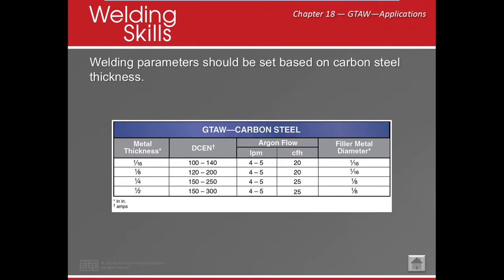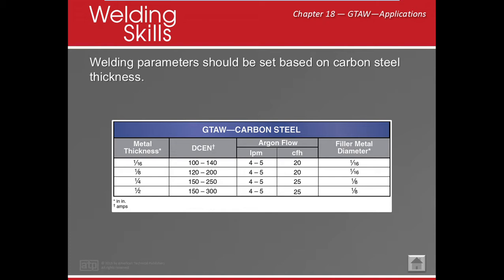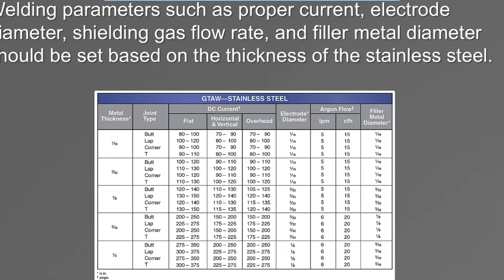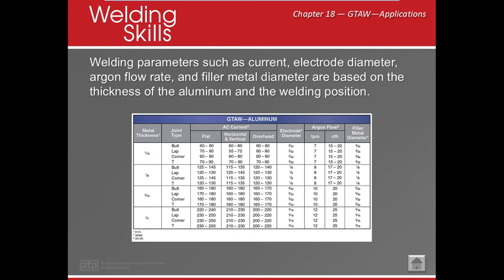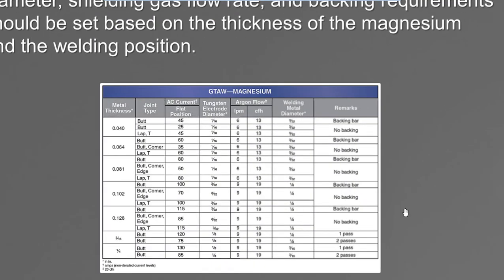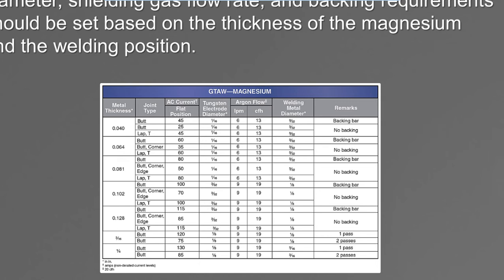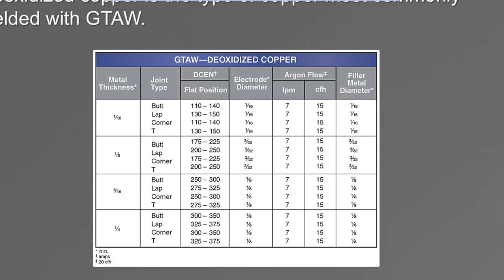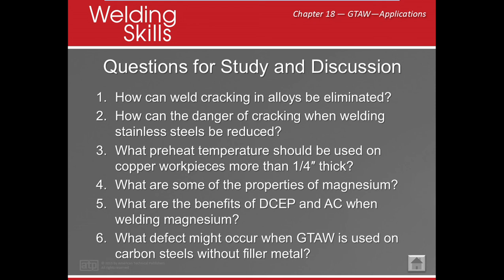Ch 18 GTAW Alloys and Variables Part 1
GTAW  different variables and considerations for different types of materials